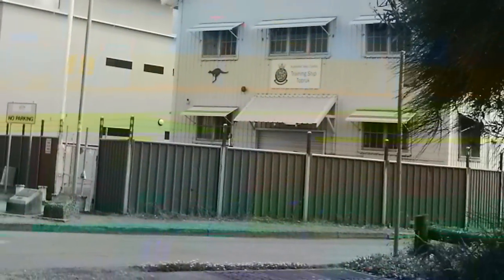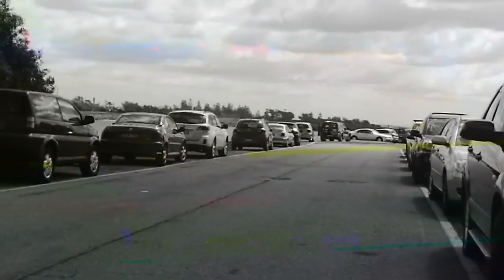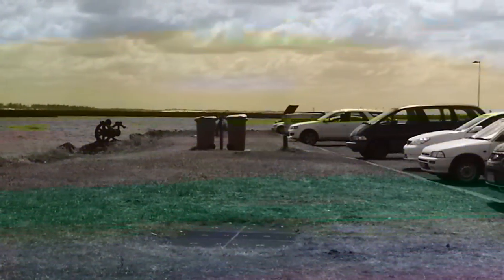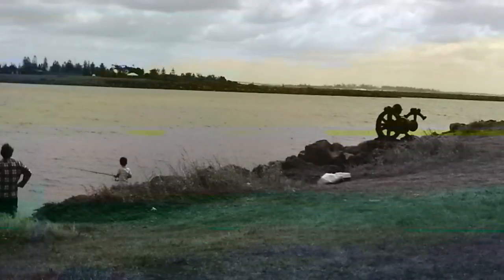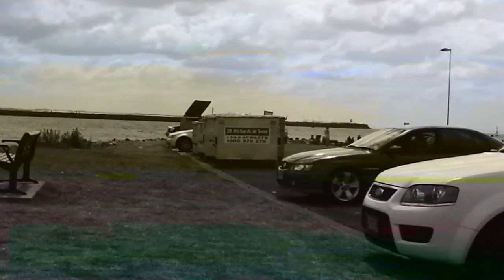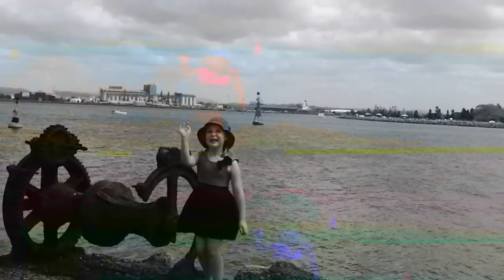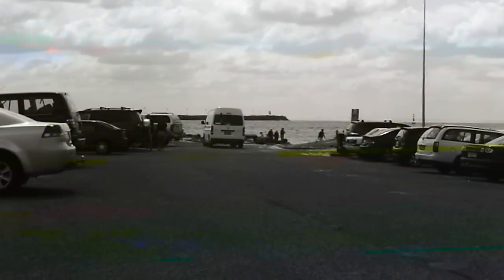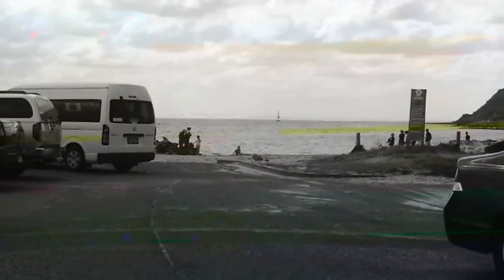Newcastle Free Camp, NSW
This video is presented by Hannah and Nana. The free camp at Newcastle adjacent to the doggy beach and Newcastle Surf Pavillion is a car park by day, and a free camp by night. Dogs are allowed. It is an alcohol free zone and Newcastle City Council allows you to stay 'overnight only'. There are toilets and showers at the Surf Pavillion and toilets at nearby parks. If the free camp is full, you are also allowed to stay on any metered park within the CBD at no charge, from 9pm to 5am.